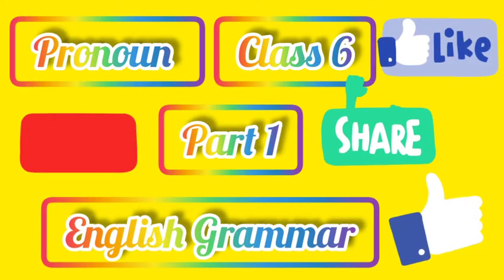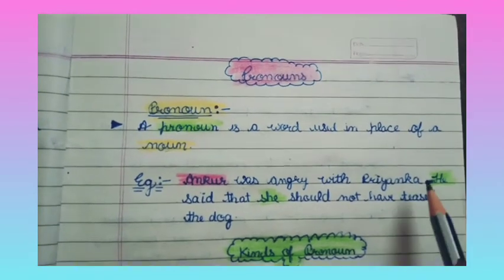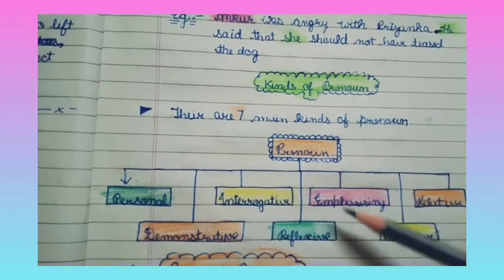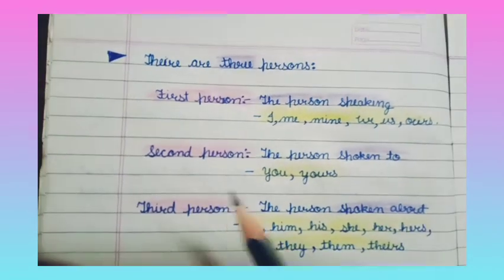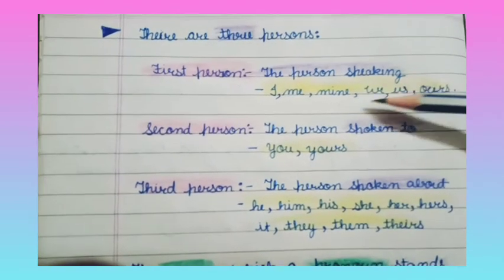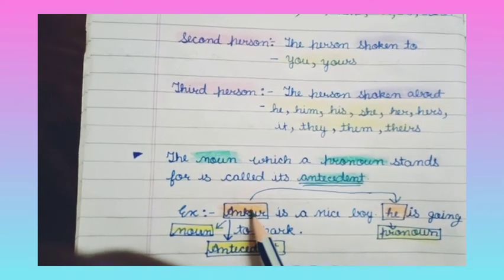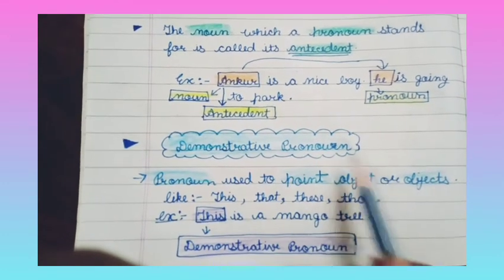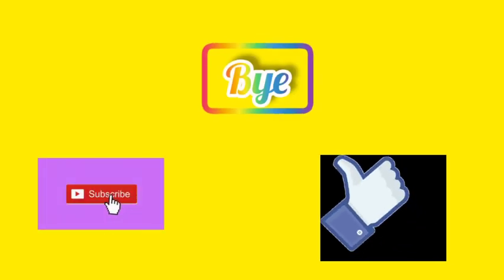Pronoun and it's kind , English Grammar for class 6 With very nice explanation . (Part 1)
pronoun and its kinds of grammar topic part 1 video very nice explanation.

Give suggestions about the next video in the comment box🤗🤗

Bye . 👋👋